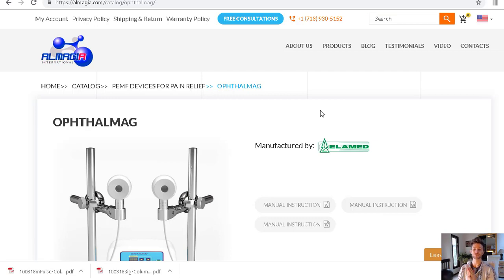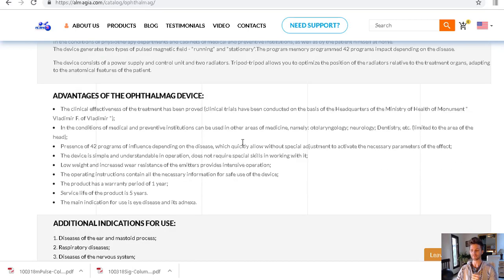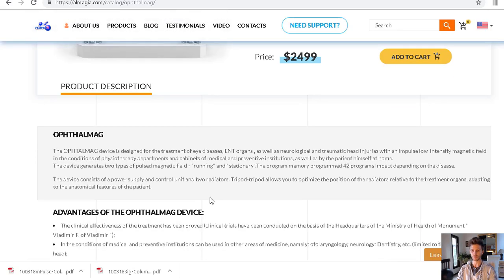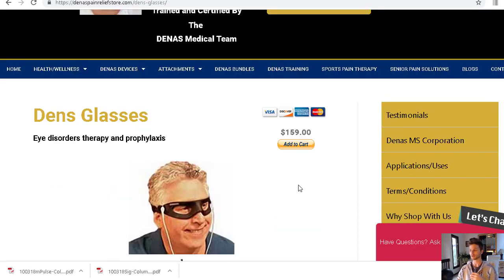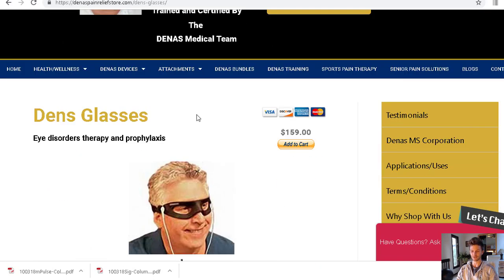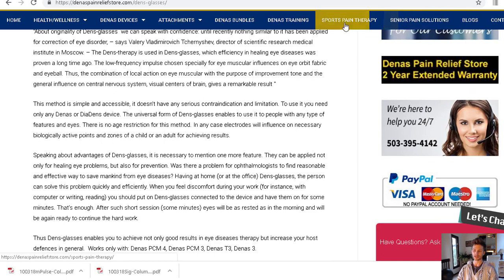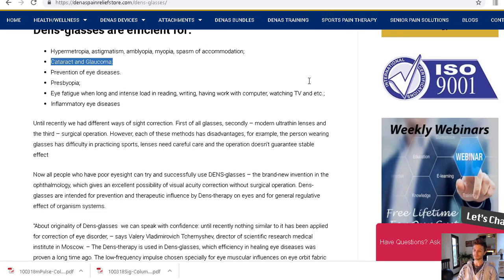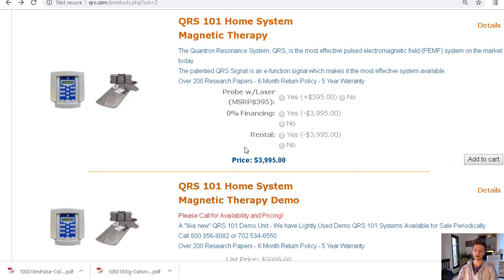Reverse Eye conditions protocol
This will work for many conditions at various stages including many "diseases". But for those who are near sighted or short sighted and you have reading glasses for that kind of thing this protocol probably would not help you. The only thing would be eye strengthening exercises but even that only works for some kinds of vision conditions.

If you have questions about this get personal guidance for free anytime

Modalities talked about in this video that have specific attachments or design for eye therapy is as below. There are specific protocols for some eye conditions depending on the device used.

Hydrogen gas eye goggles
Scenar Therapy- Eye Attachment
PEMF mat with Eye Goggles
PEMF eye therapy device from Russia

I sell all this equipmnent and much much more reach out anytime.